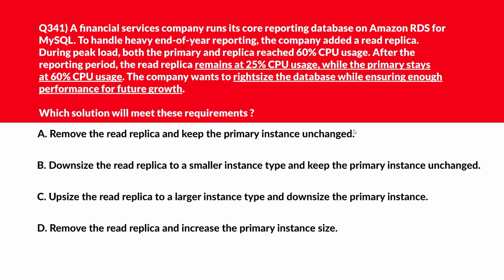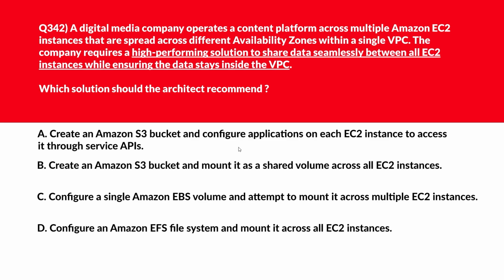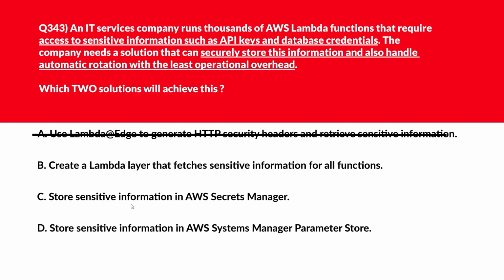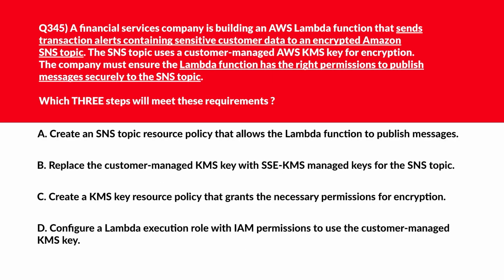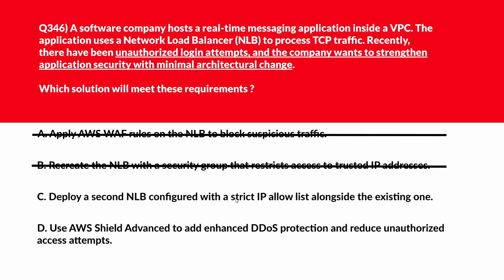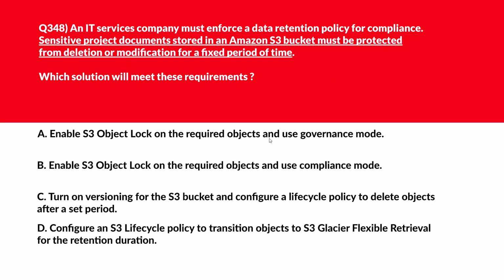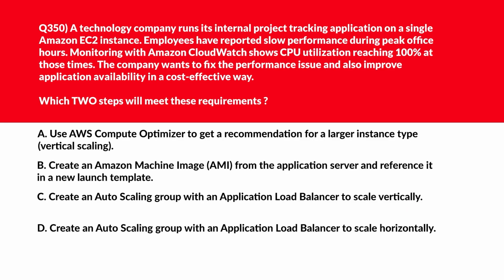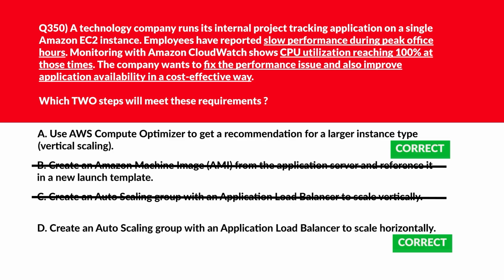SAA-C03 Solutions Architect Associate Practice Test : Part 35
The video series covers hands-on, theory concepts and practice test questions that would help you to prepare for the Solutions Architect Associate certification SAA-C03.